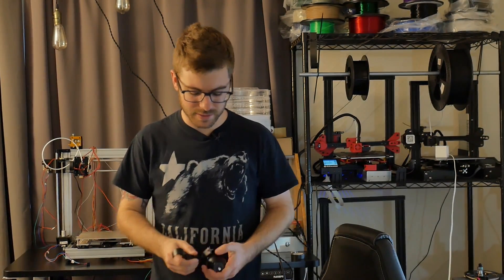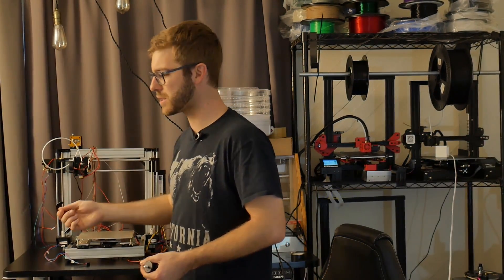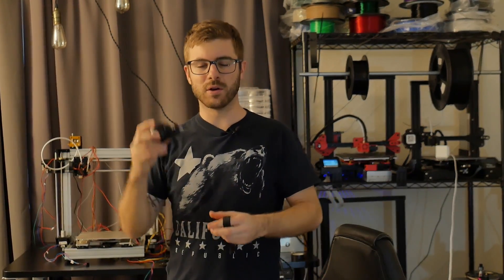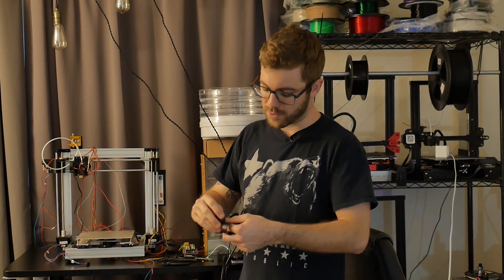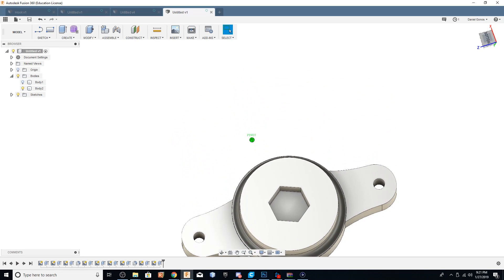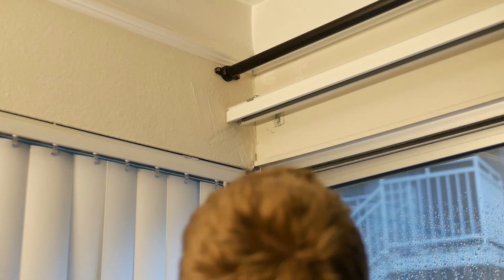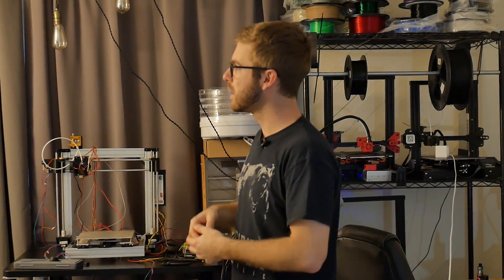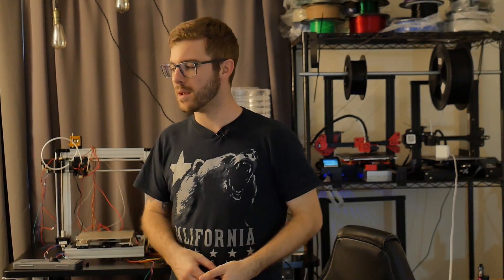Practical 3D Printing | Home Improvement & Repairs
In this video I show off a project that I did on my 3D printer to design and print a part needed to mount the curtain in my apartment correctly.  As much fun as 3D printers are they have a lot of real world use cases. Maybe you can use a 3D printer to repair or upgrade something in your home!